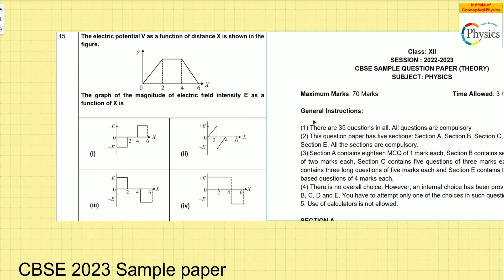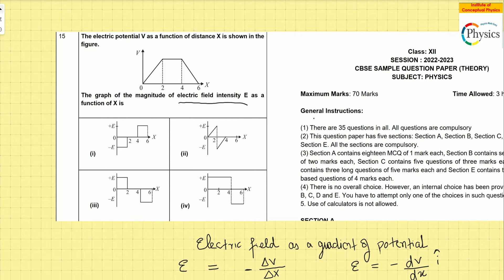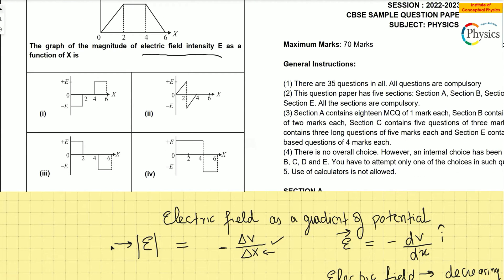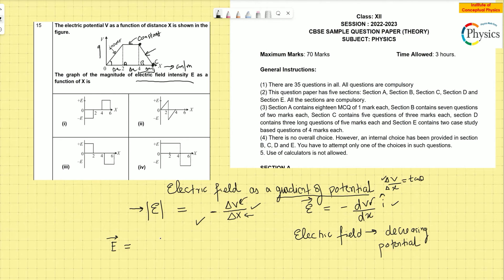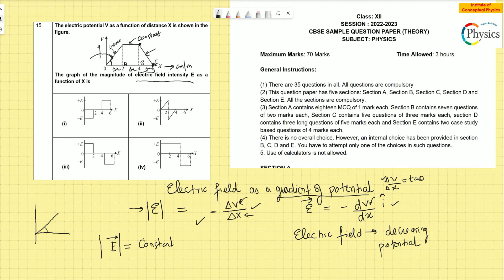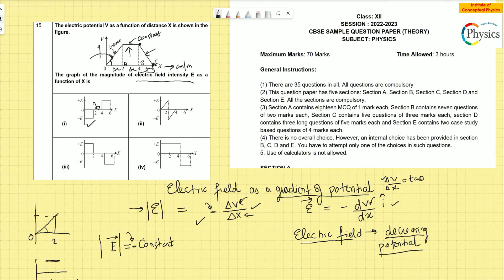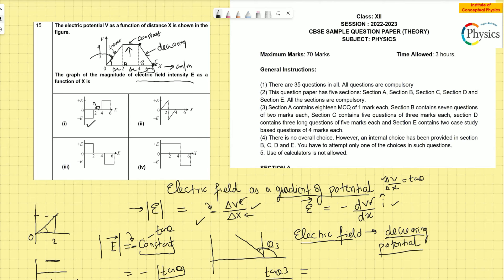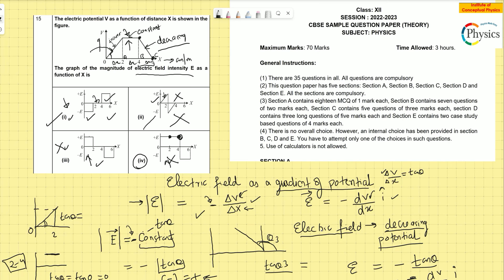The electric potential V as a function of distance X is shown in the figure.The electric potential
The electric potential V as a function of distance X is shown in the figure. The graph of the magnitude of electric field intensity E as a function of X is